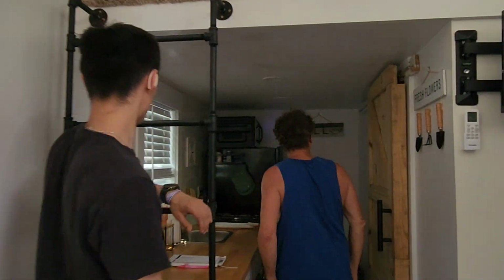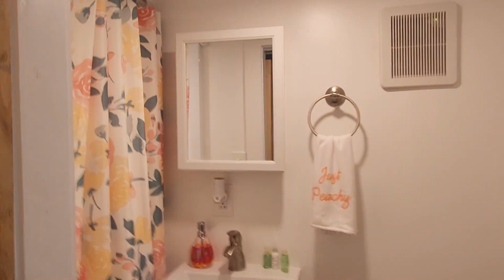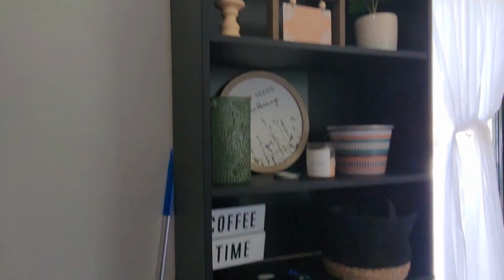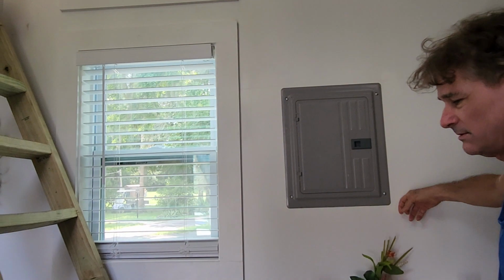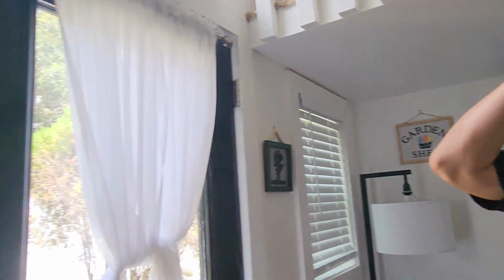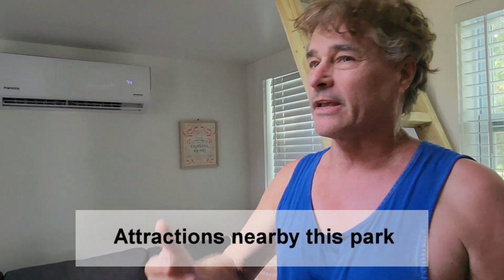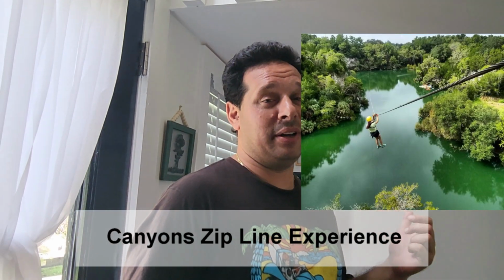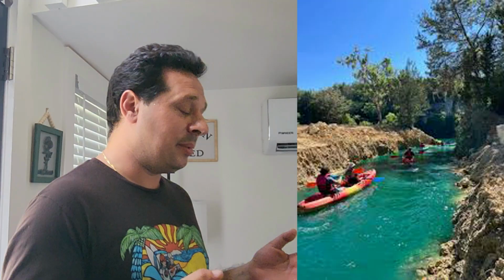Best Tiny Home Park? (#2) by Craftsman Tiny Homes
Introducing Citra Royal Palm RV Park by Anthony Giuffrida
welcoming Tiny Homes!
This video is the second one out of 5 series about the park.
We were so amazed and impressed by enormous info Tony provided us on the spot!
📢Citra Royal Palm RV Park's Monthly Rate:
- Full Hookup :  $695 for Tiny Homes - that's a $100 discount 👍 (normally $795)
- 30 Amp and No Sewer: $595  - this is good for Tiny Homes with a Composting Toilet
They have a dump station and provide a "honey wagon" as well.